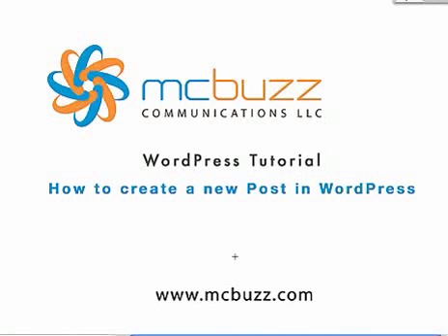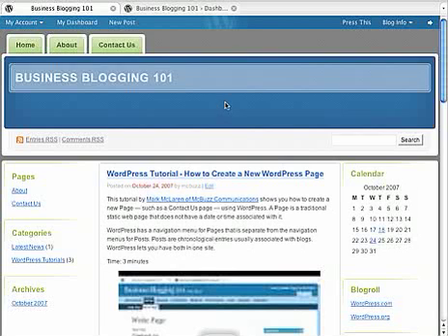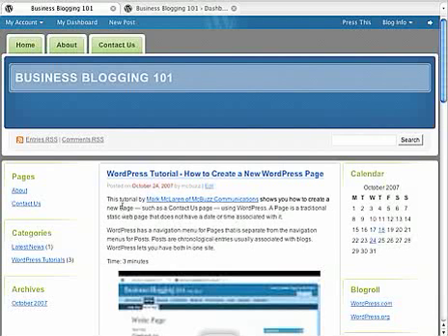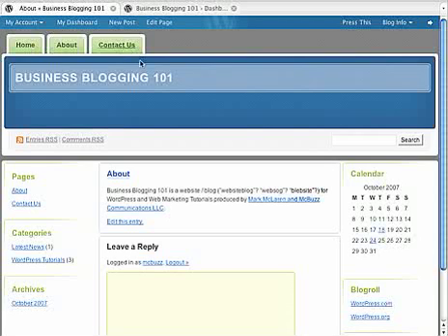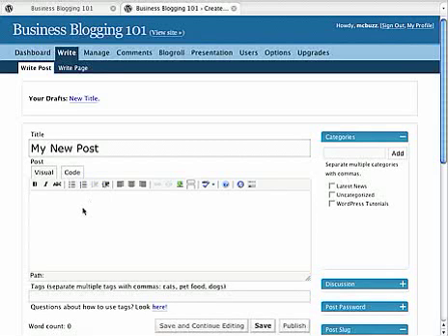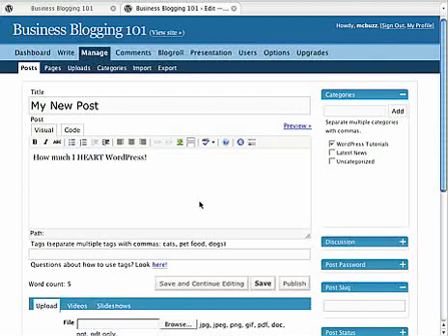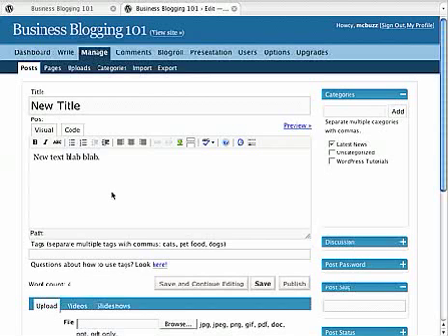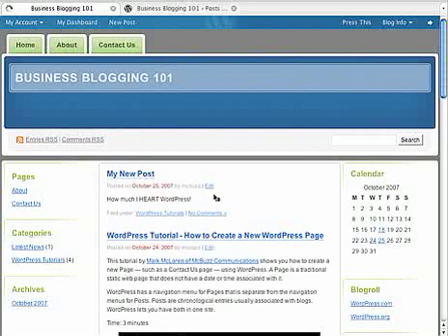WordPress Tutorial - How to Make a New WordPress Post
Beginner-level WordPress tutorial by Mark McLaren of McBuzz Communications shows how to make a new WordPress blog Post. Posts are chronological WordPress blog entries that have a date and time. (Creating a Post is different than creating a WordPress Page.)